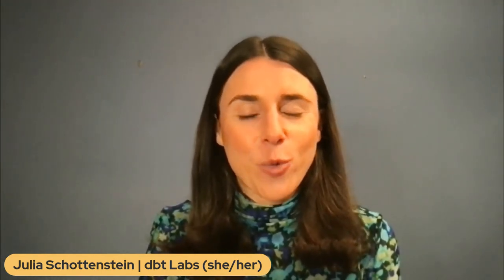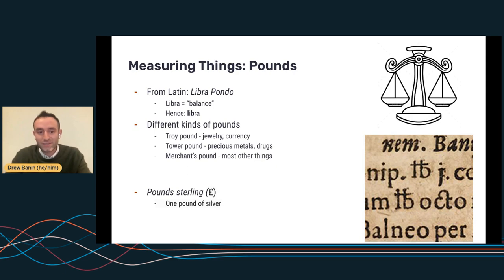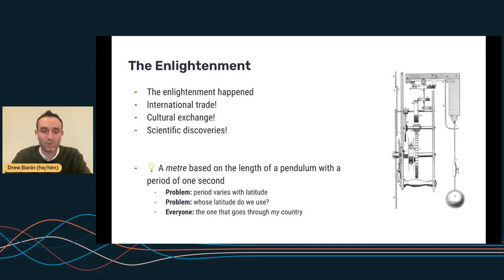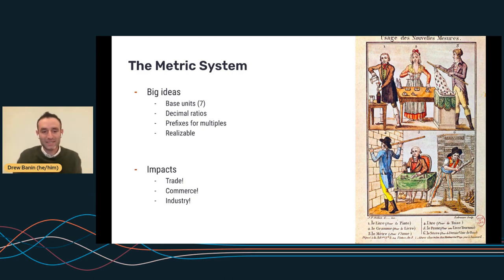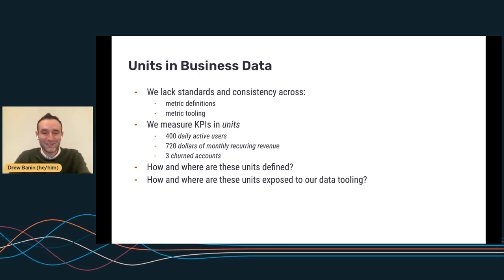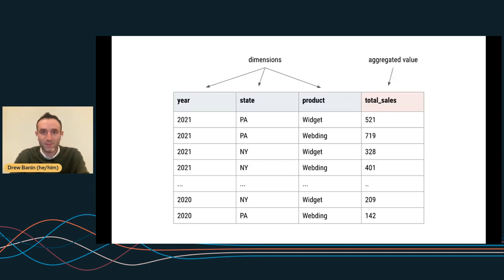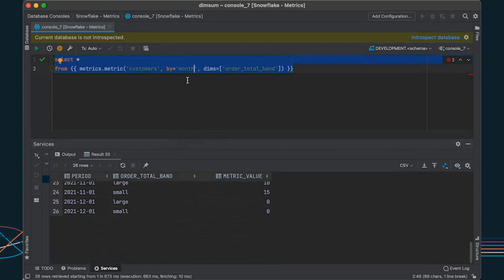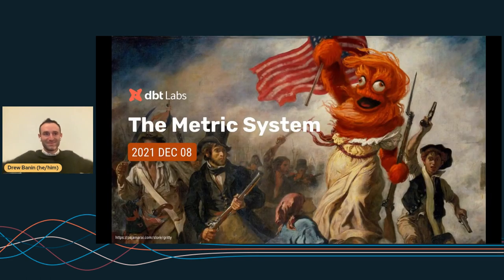Keynote: The Metric System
In the last five years, dbt has emerged as an essential part of how data modeling work gets done. While data modeling is a critical part of an effective data practice, it’s not the whole story.

In this talk, Drew will share a vision of the future of analytics, dbt’s role in it, and his thoughts on how we’ll get there.  Catch all of Coalesce 2021, the analytics engineering conference,

00:00 Keynote: The Metric System
02:27 Measuring things
04:08 Measuring things: feet
05:02 Measuring things: pounds
06:37 Measuring things: tons
08:39 Measurements are relative
10:31 The Elightenment
12:58 Towards Standardization
16:02 The metric system
21:06 Standardizing data
23:14 Metrics at work
23:38 Needs around standardization
24:14 The metrics layer
29:11 Today's artchitecture
31:41 The dbt server
33:47 In the future
37:51 Timeline